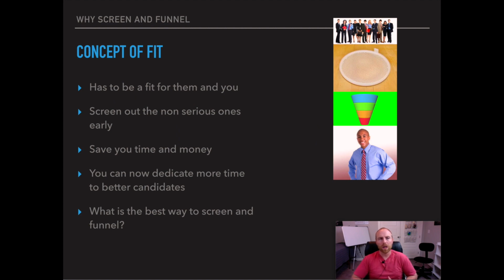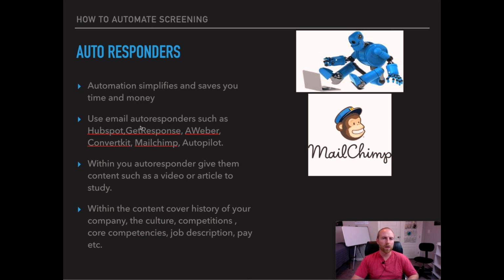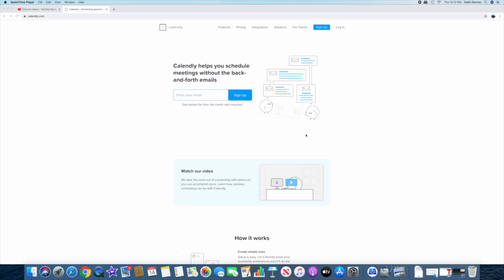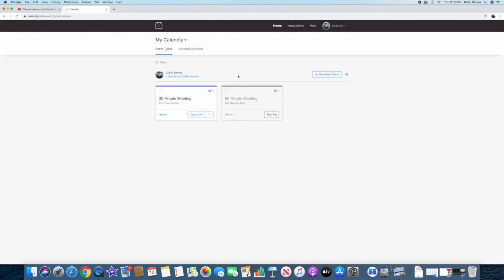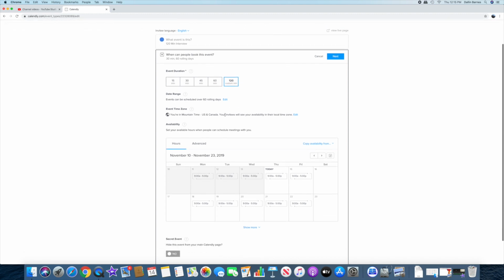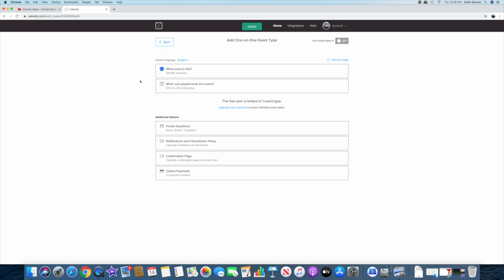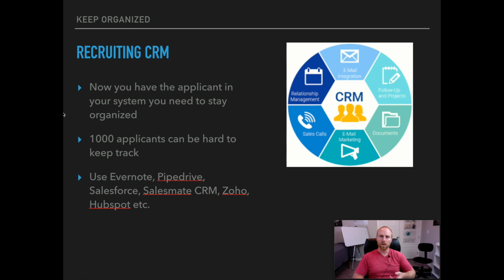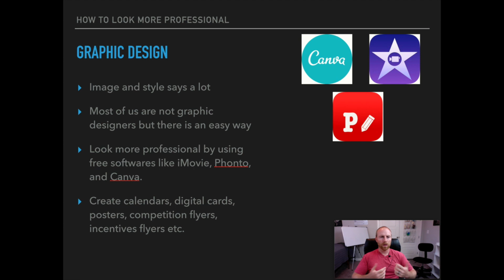How To Screen, Funnel and Automate Recruits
This video is about How To Screen, Funnel and Automate Recruits